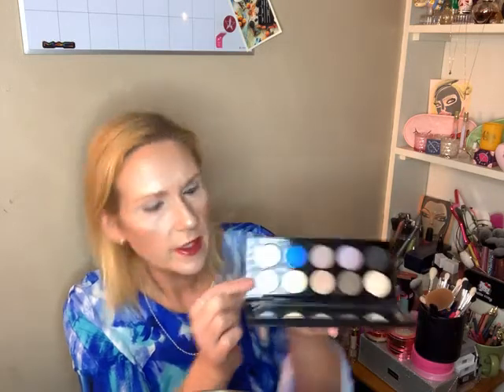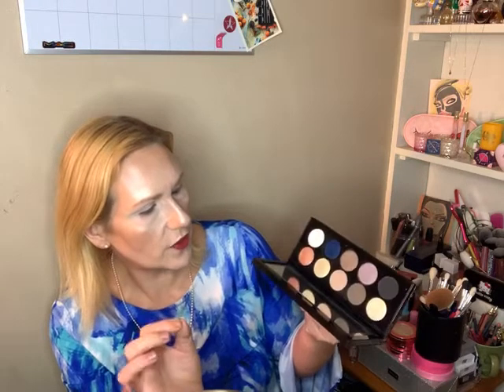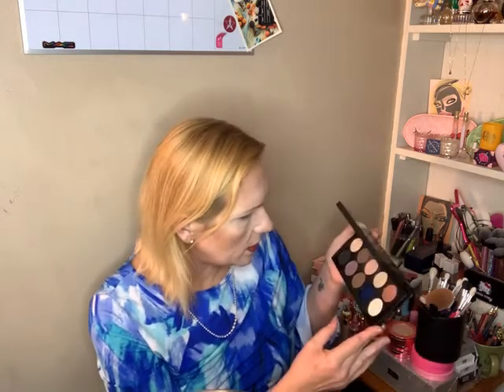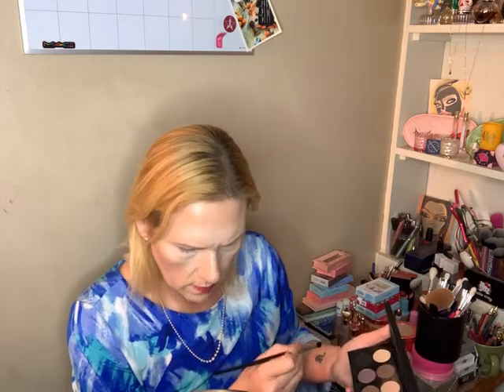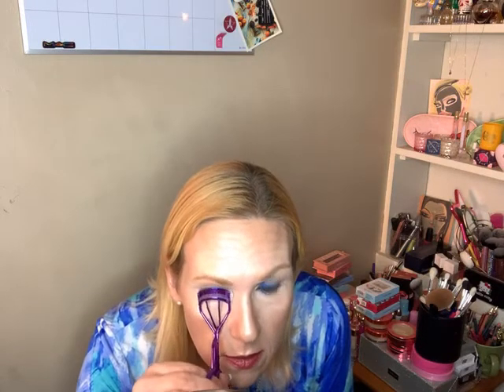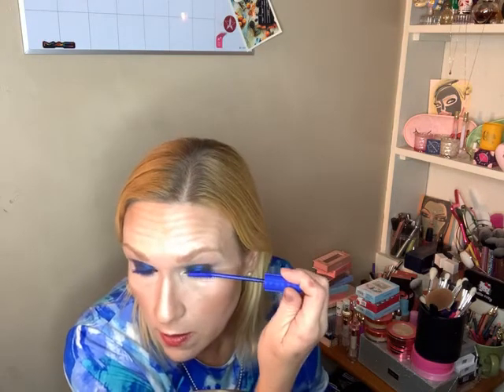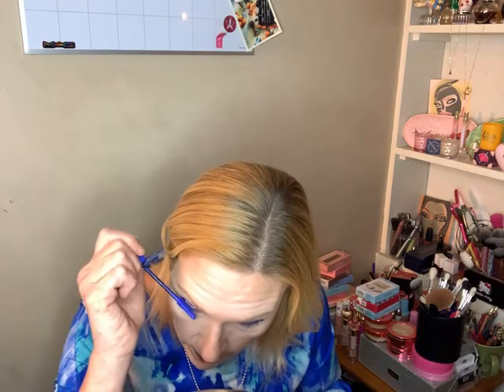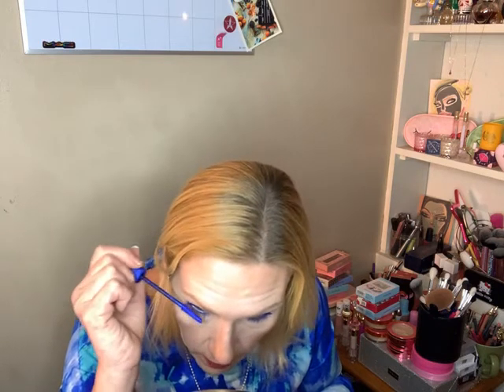Pat McGrath Labs Mothership I Eyeshadow Palette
I am not a makeup artist or makeup guru. I am a consumer of too much makeup with no experience showing you unedited how items work or don’t work. I hope you enjoy. Please don’t forget to hit the thumbs up and subscribe and for the fun of it hit the bell and then hit all that way your notified when I upload videos. Leave me comments below also on the video or anything else you would like to see.